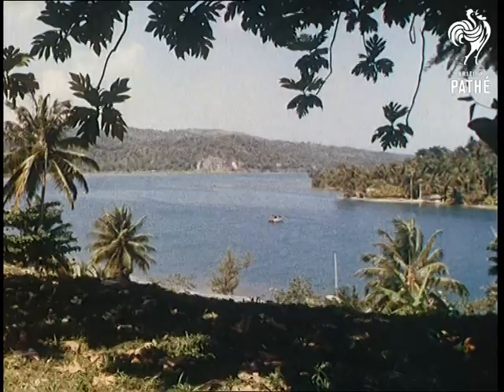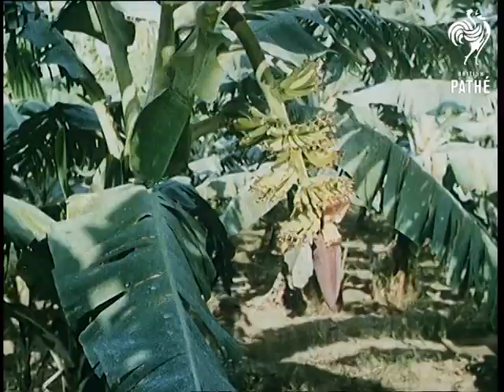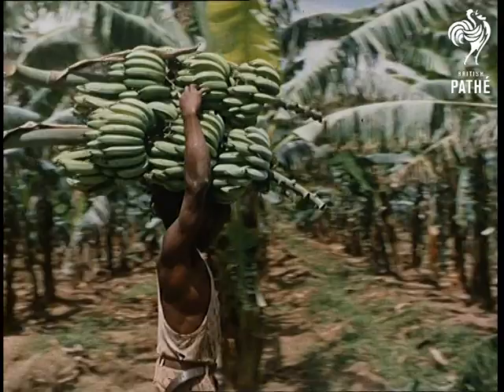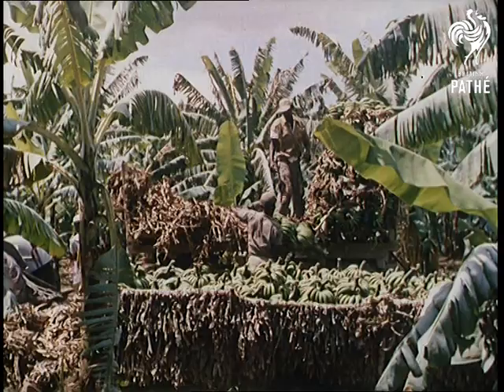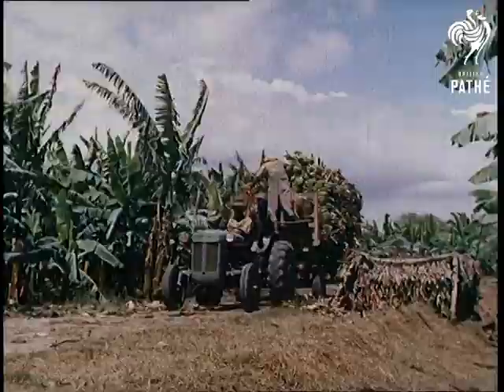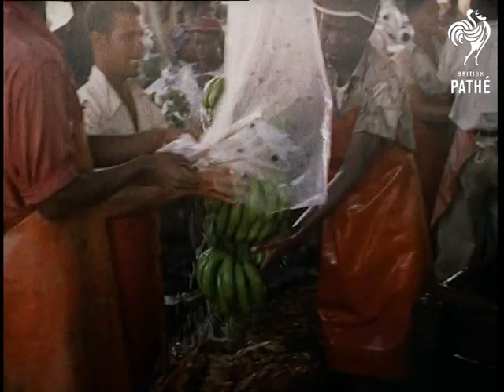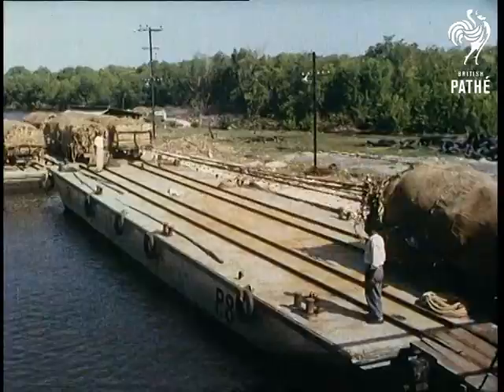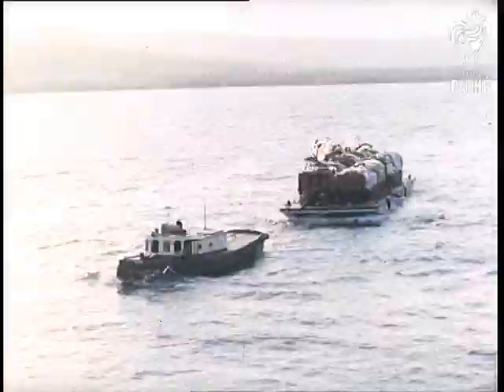Banana Plantation Aka Banana Story (1957)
Jamaica, West Indies.

Scenic shots of Jamaican harbour.  Various shots of work in a banana plantation.  Man drives tractor through rows of plants.  White worker peels back leaves to show young bananas growing.  Narrator tells of the history of banana harvesting.  Good shots of men at work cutting bananas from the plants, carrying them on their heads to a collection point.  One worker uses a large machete to chop ends off the stems as men walk past - looks dangerous!  Each man is given a ticket for each stick of bananas he brings - the men are paid depending on how many bananas they collect.

Bananas are loaded onto trucks lined with old banana plant leaves.  The fruit is covered with these leaves to prevent it ripening too quickly.  Various shots of the bananas being made ready for export.  They are washed and examined.  They are put into perforated plastic bags and the stems are painted to prevent stem-rot.

Various shot of the bananas being transported by rail trucks and pontoons.  L/S of the banana boat S.S. Camillo.  Bananas are loaded onto the boat.  They will arrive in Britain 10 days later.  Ends with L/S of ship.
 FILM ID:61.3